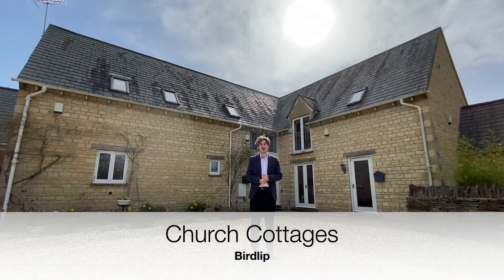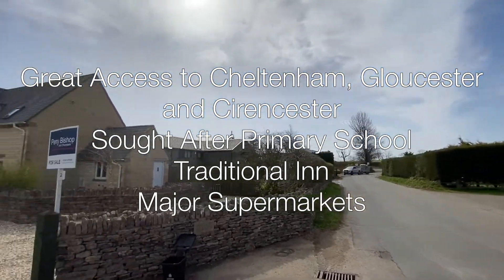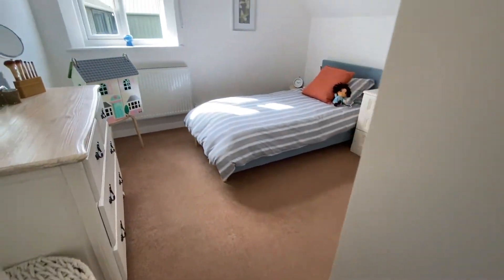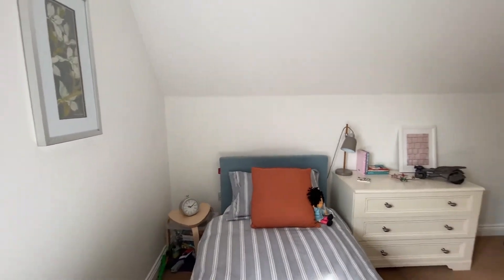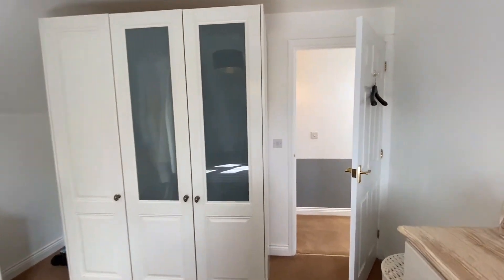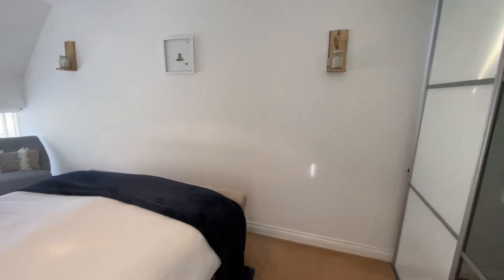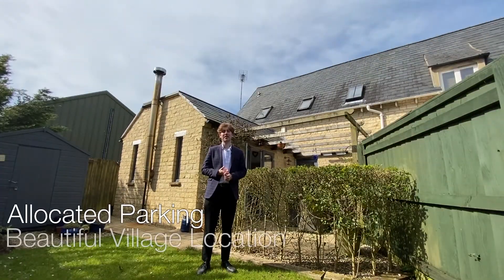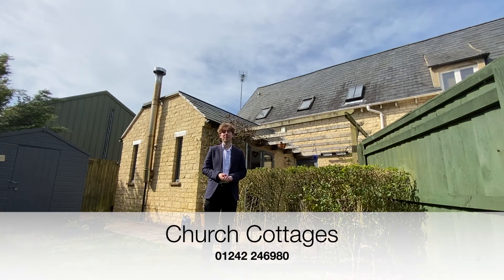Church Cottages - Birdlip